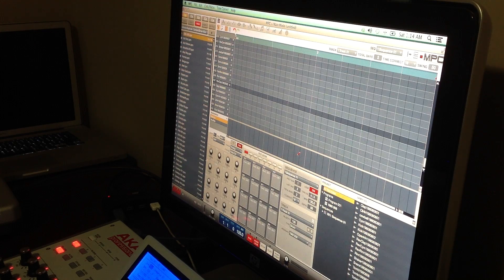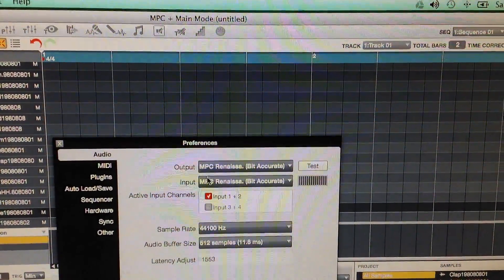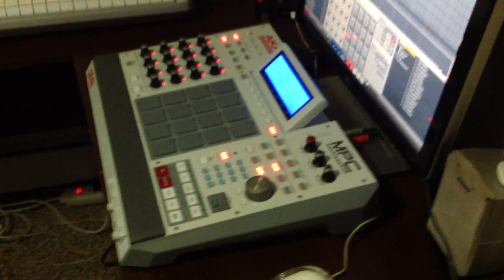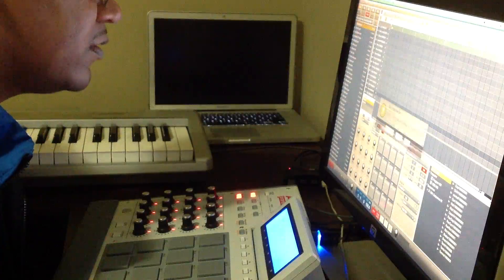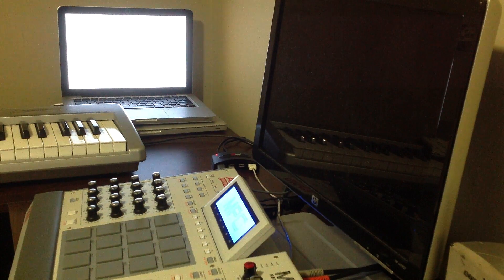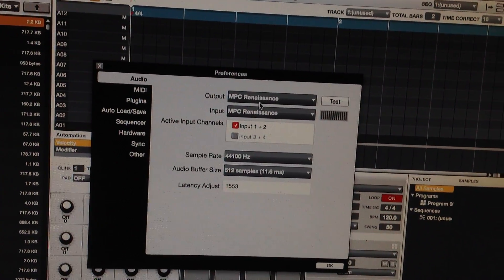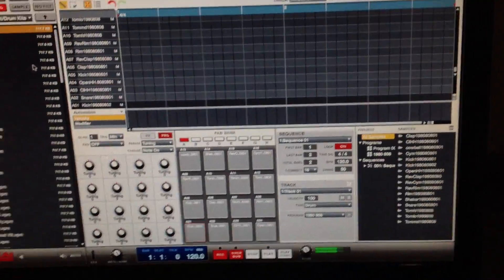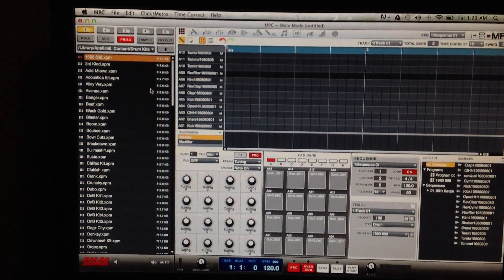MPC Renaissance OSX 10.9 beta driver working great with Maverick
MPC Ren OSX Driver installed  and working fine on both Macbook Pros
and i only installed it on one of them